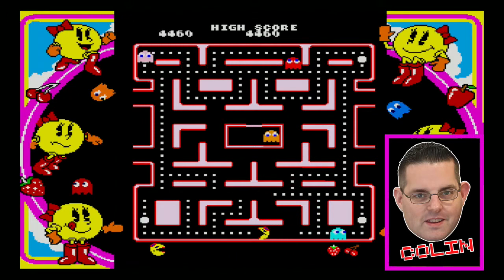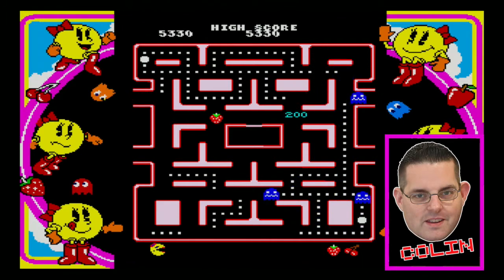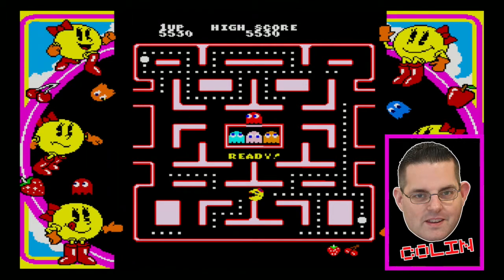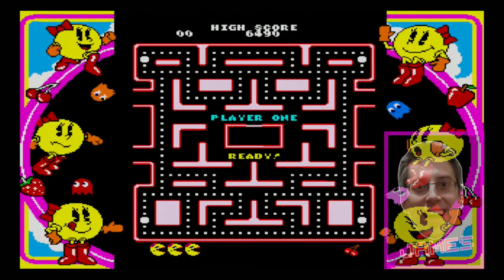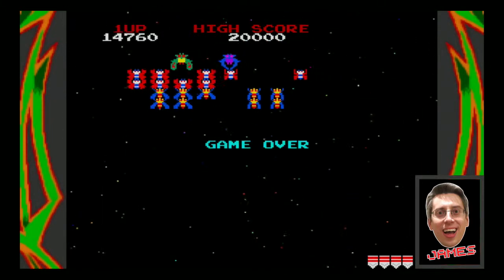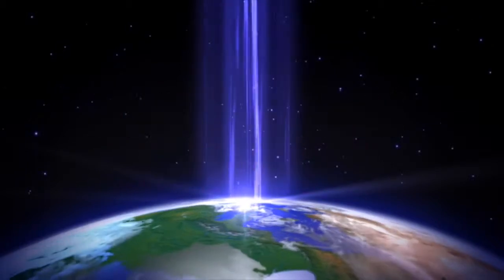A Let's Play Challenge (Namco Museum) - Let's Talk Retro (Episode 11)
It's Let's Talk Retro episode 11 and time for another Let's Play Challenge video. Our good friend Dave popped round this week and challenged us to see who would win if we played the six games on Namco Museum on the Sega Dreamcast. So that meant playing Pac-Man, Ms Pac-Man, Galaga, Galaxian, Pole Position and Dig Dug. We both had one go on each game and who ever got the highest score would win that round.

So how did we get on? Well the only way to find out is to watch the video and enjoy some good old retro gaming as you do. Keep it retro!